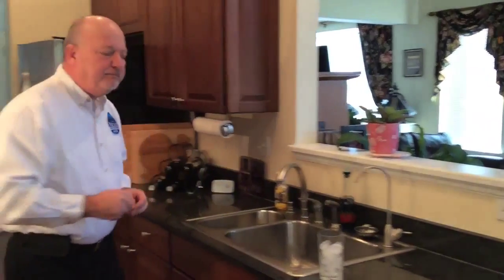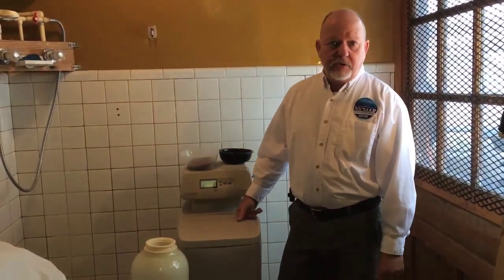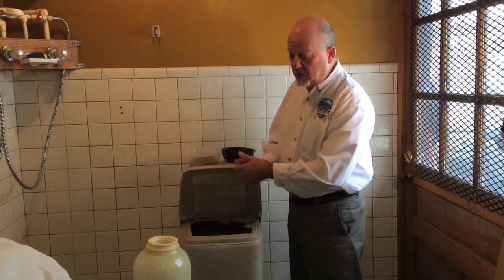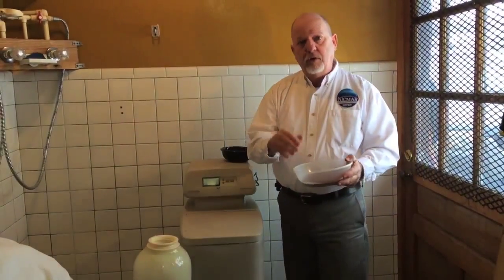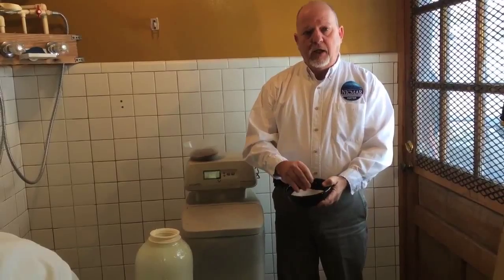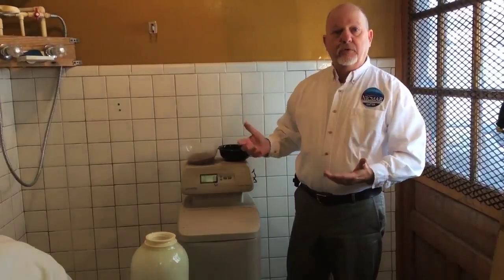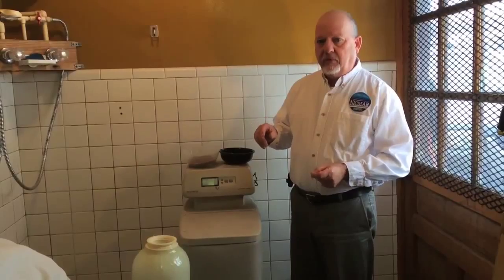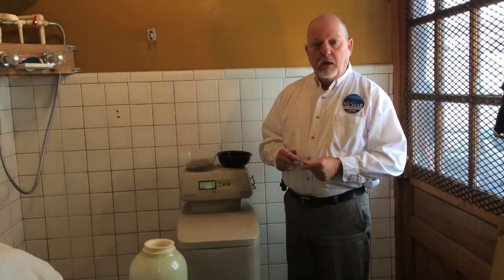Nitrates in Water, Nitrate Removal Remediation Services in York, Hanover, Gettysburg, Harrisburg PA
If you have Nitrate Problems in your water, or if your water softener or water filter is not working properly, or if you need immediate maintenance, repair or products, just contact us or call us at FOR A FREE WATER ANALYSIS!

NicMar Water
999 Baltimore Road
York Springs, Pennsylvania 17372

What are Nitrates and how do you eliminate them in York, Hanover, Gettysburg and Harrisburg PA?

Nitrates are a naturally occurring form of Nitrogen that is commonly found in water supplies in York, Hanover, Gettysburg and Harrisburg.  They are typically caused by agricultural and animal waste run off or even by the nitrogen fertilization of your very own home lawns.